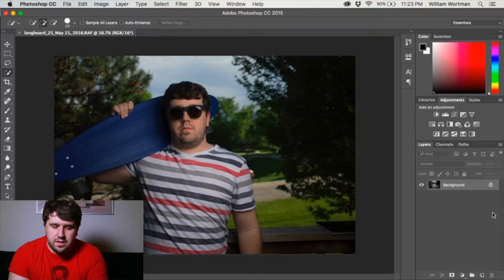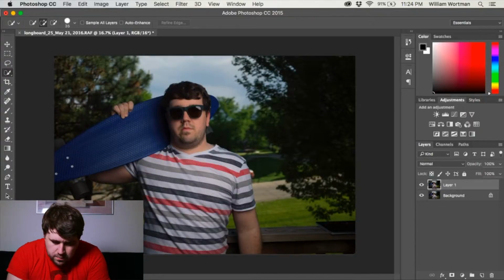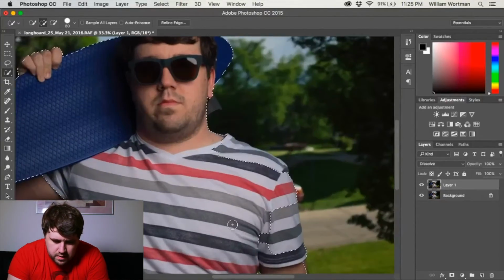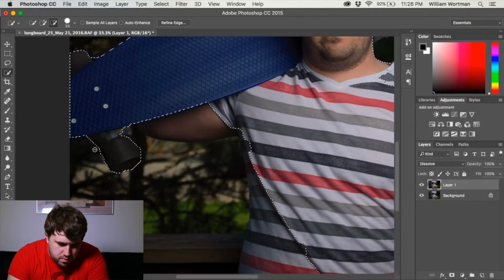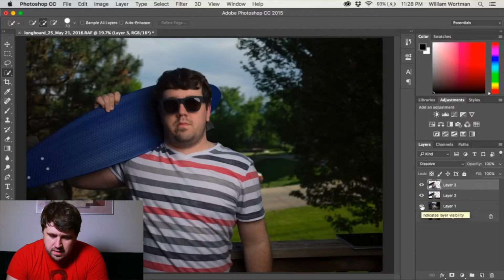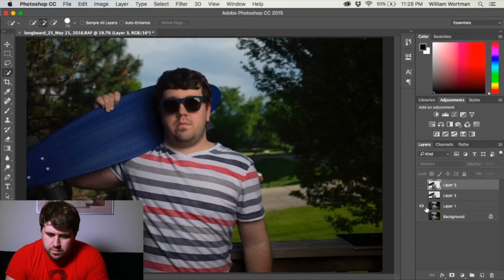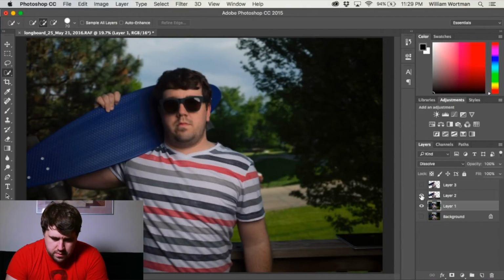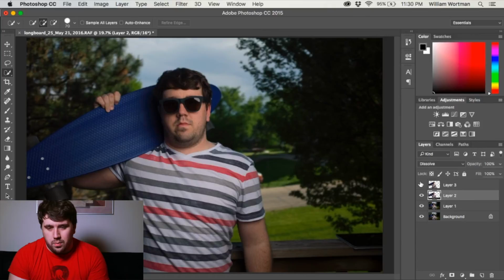QUICK EDIT TIP - DEPTH OF FIELD ENHANCEMENT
Just is just a quick tip on how to improve your photos, and enhancing your the look of your depth of field.